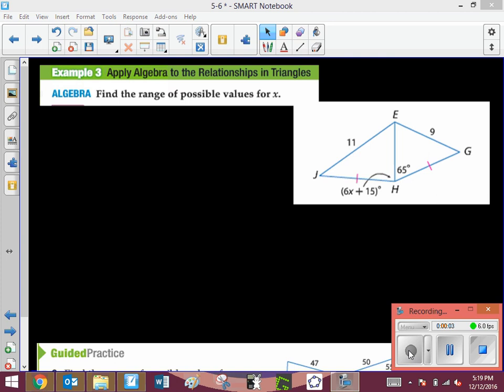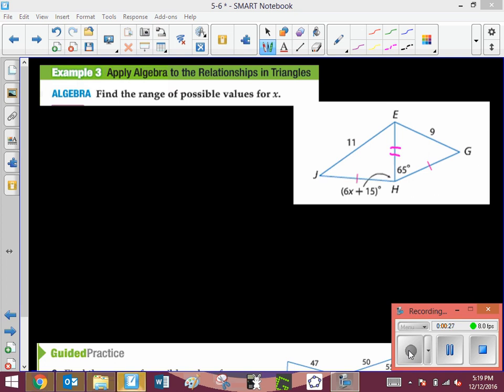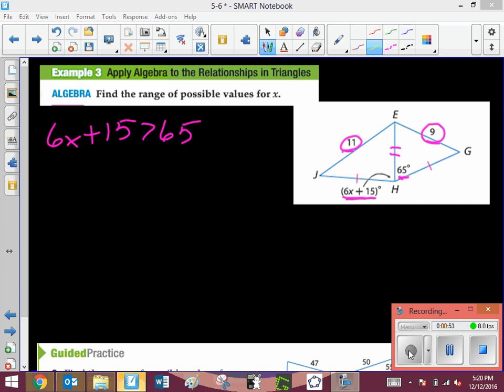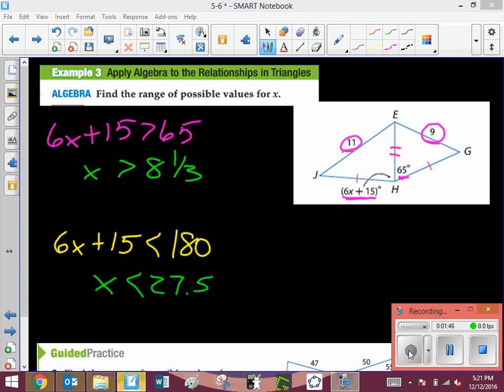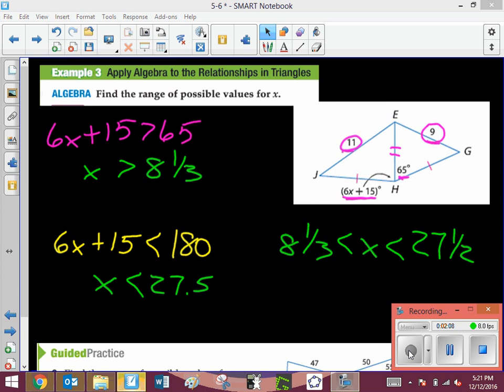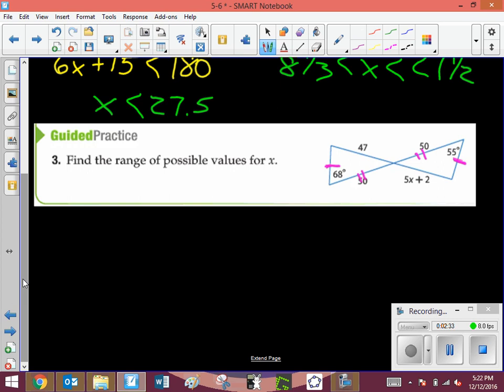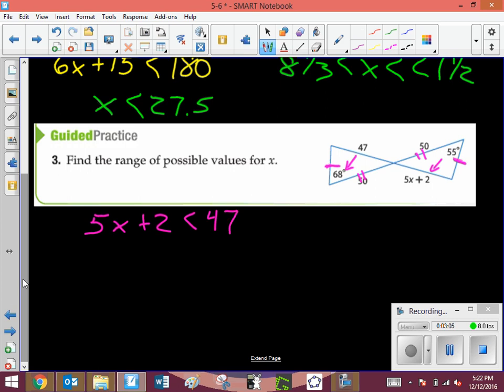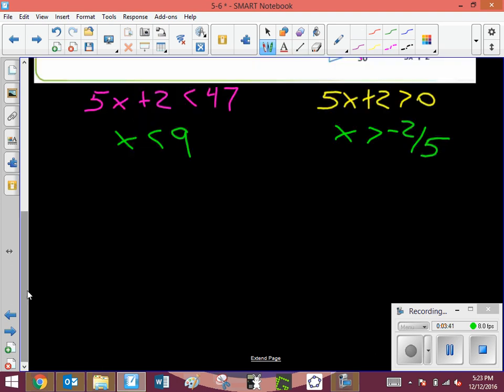Chapter 5 Lesson 6 Example 3